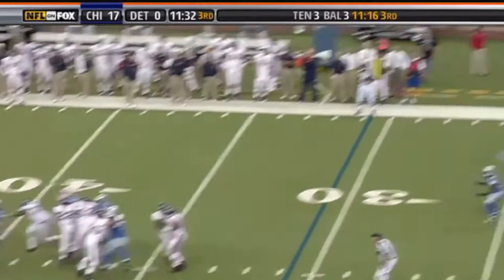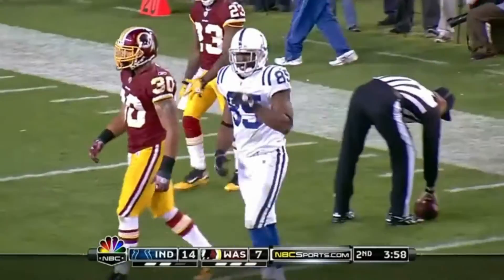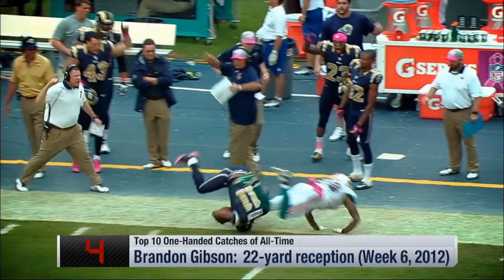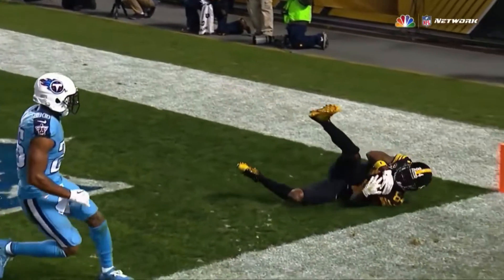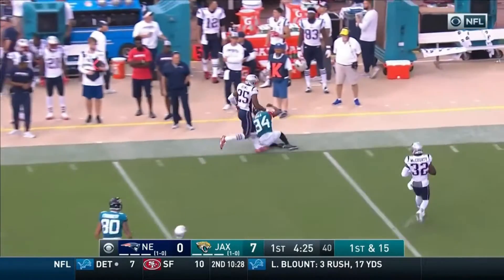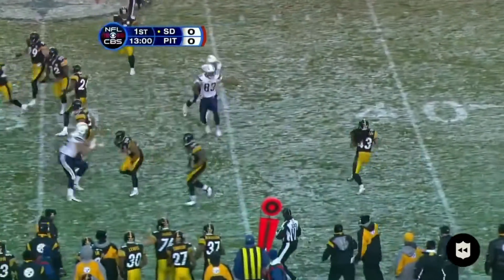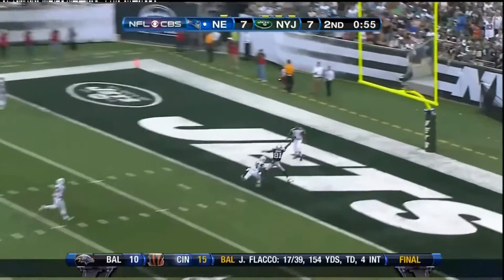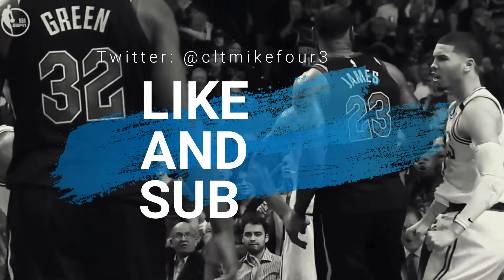NFL Catches But Less and Less Fingers Are Used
These are the best one handed catches in NFL History
Like And Sub For More Weekly Videos